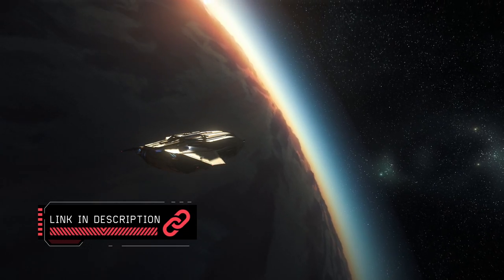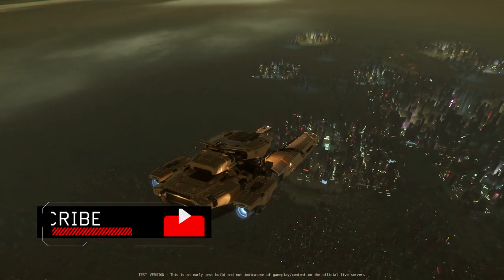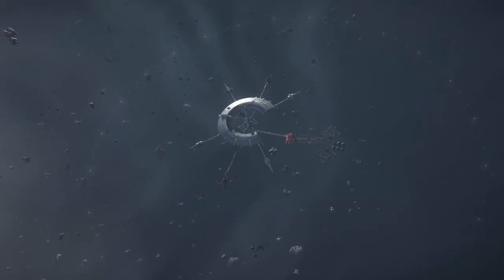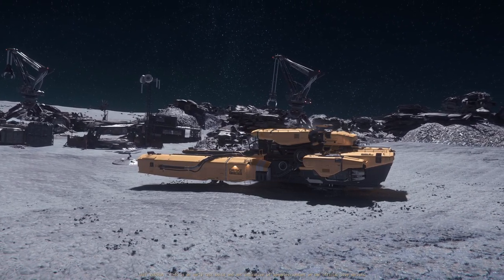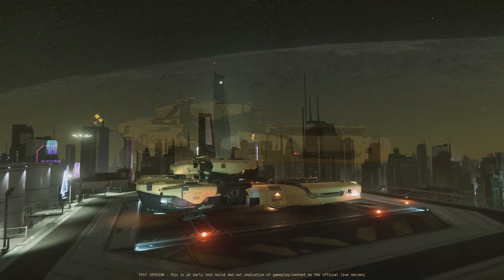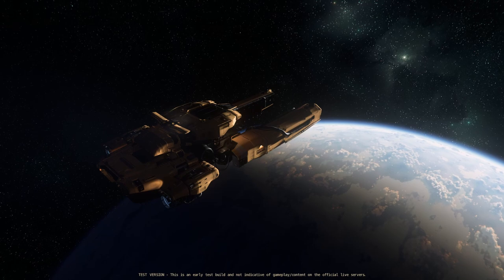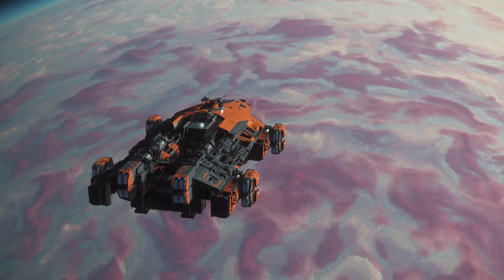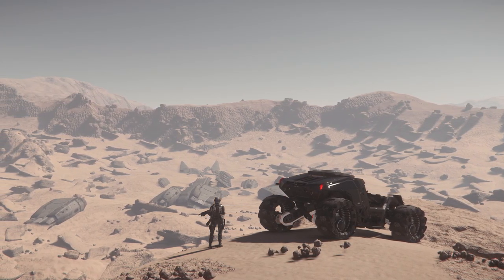Star Citizen - The future of salvage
Hello Citizens!
Today I would like to talk about salvage and how CIG might develop it in the future. Enjoy!